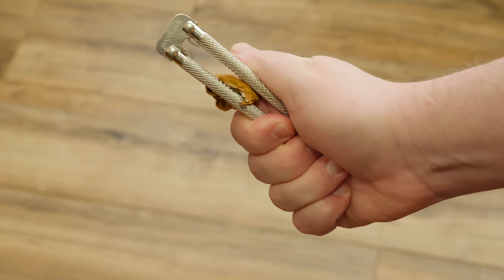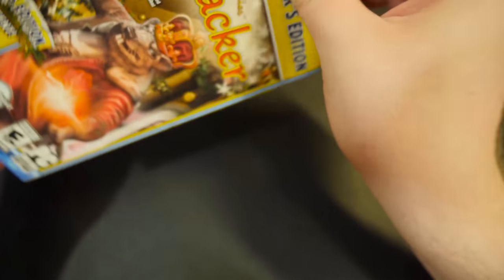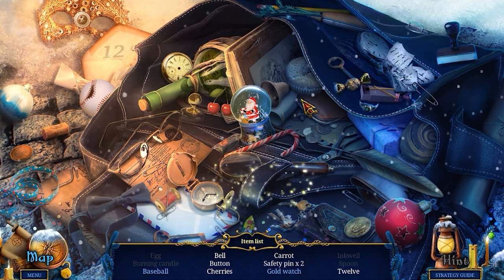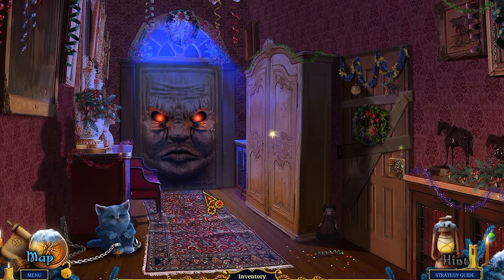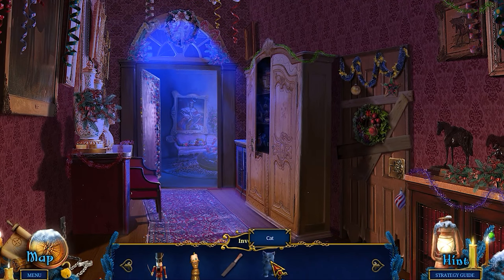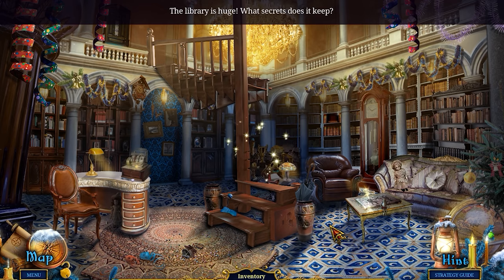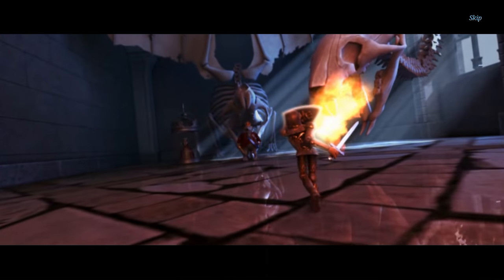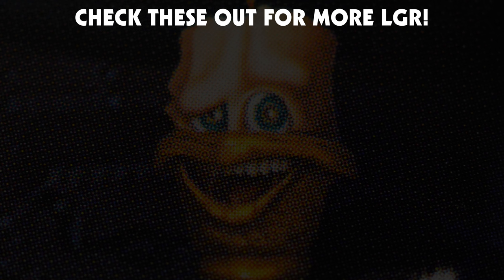Hidden Weirdness in Christmas Stories: Nutcracker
It's time for Christmas Lazy Game Reviews! And kicking things off in 2018 is Christmas Stories Nutcracker, a hidden object adventure game that somehow ended up being more bizarre than anticipated.